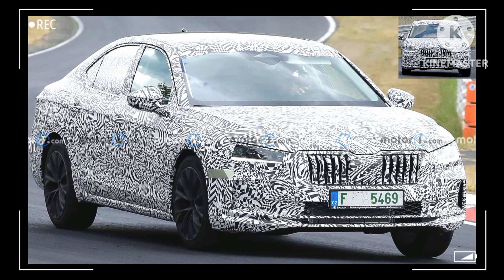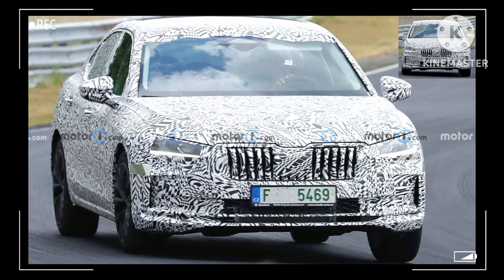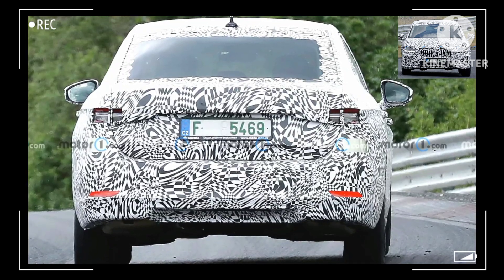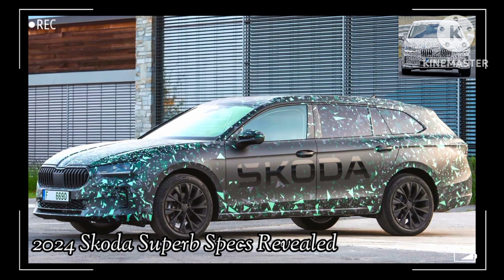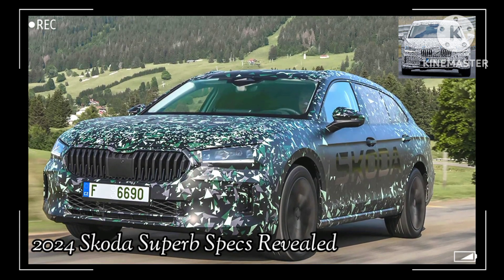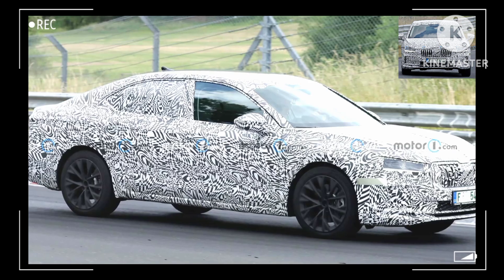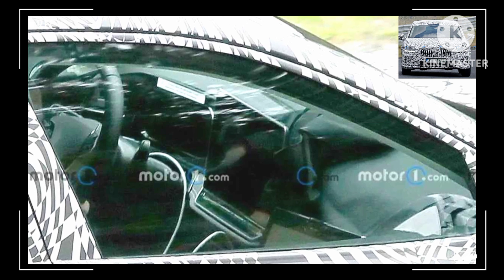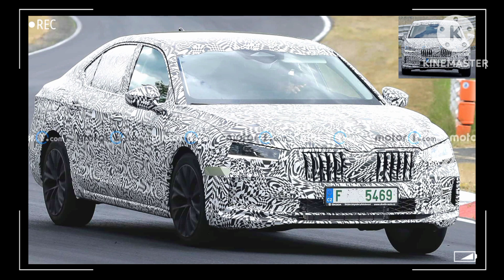2024 Skoda Superb First Look | Exterior | Engine | Release & Price | debuts in November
2024 Skoda Superb Spied Testing At Nurburgring, Debuts In November
The automaker has already teased the new Superb Combi wagon.

Car Review
New Car Update
Car Info
Car News Update

Source information and thumbnail video;

Car News Update
CAR info
Car Review